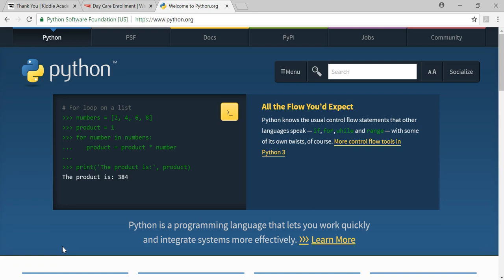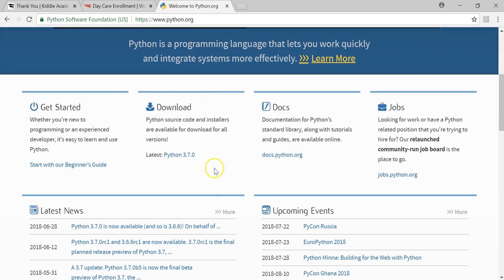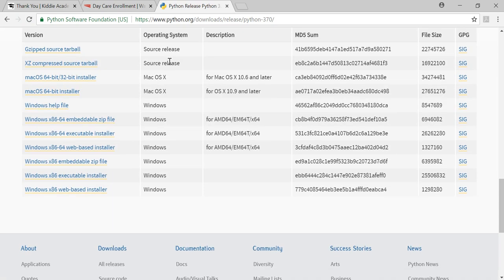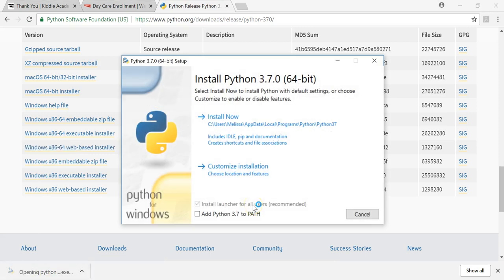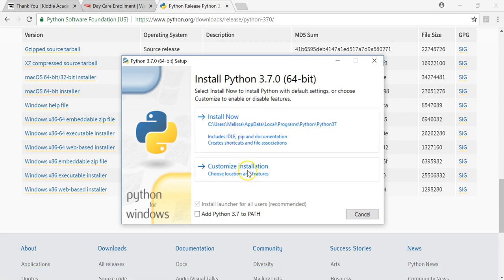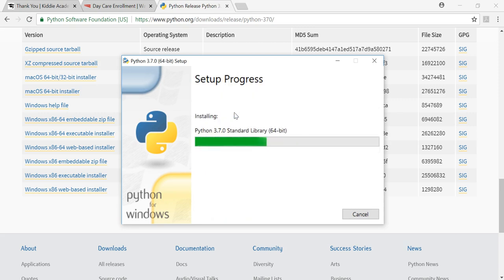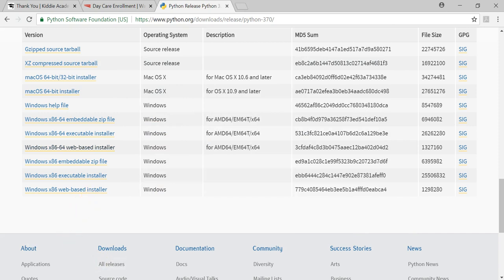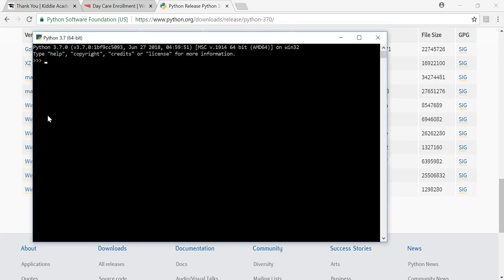Install Python 3.7 On Windows